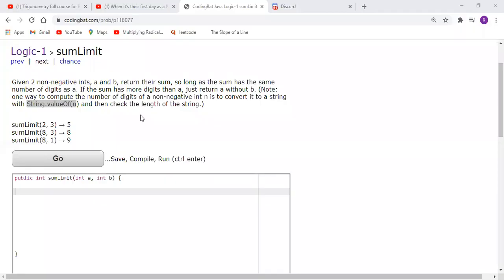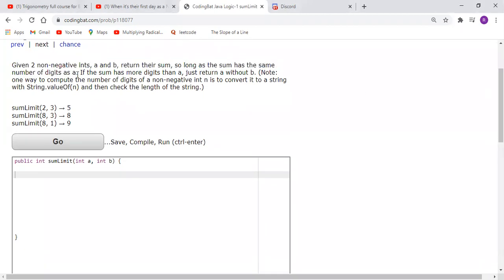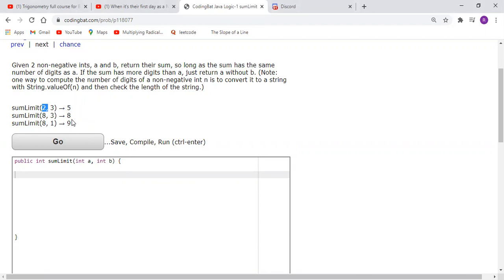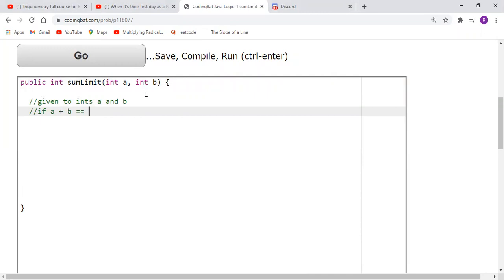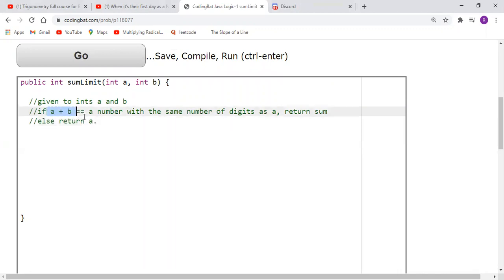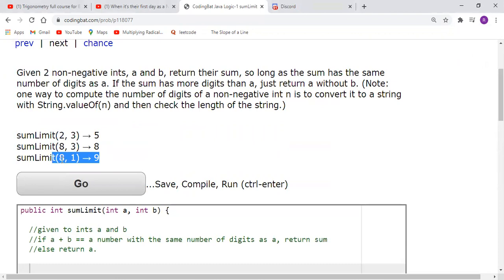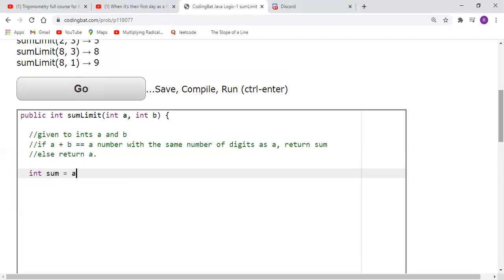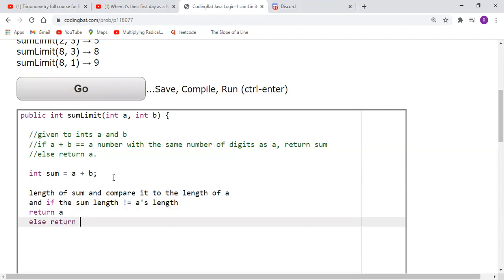sumLimit - logic 1